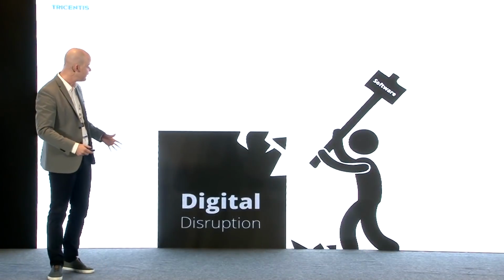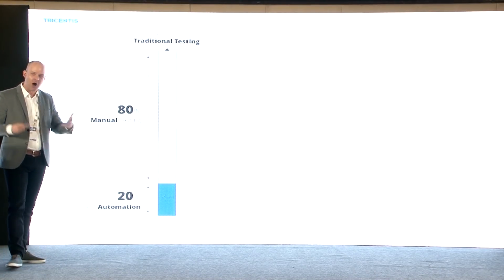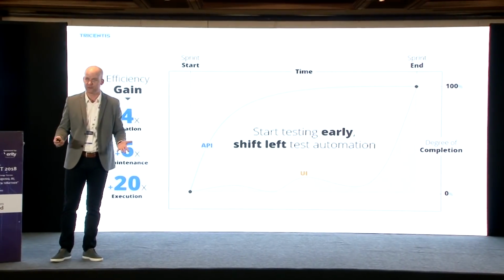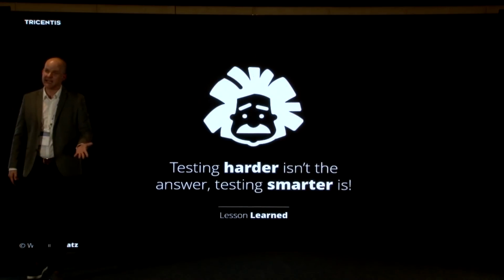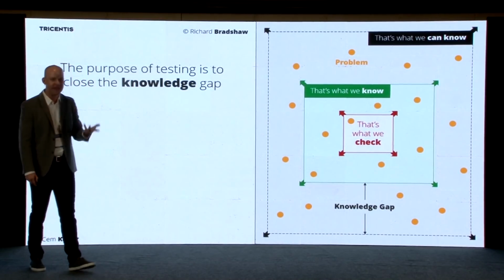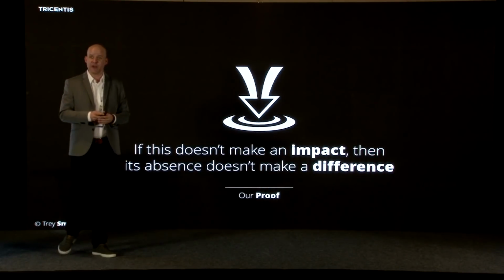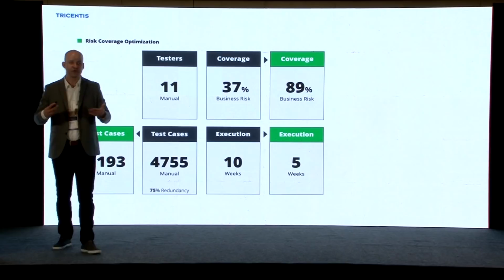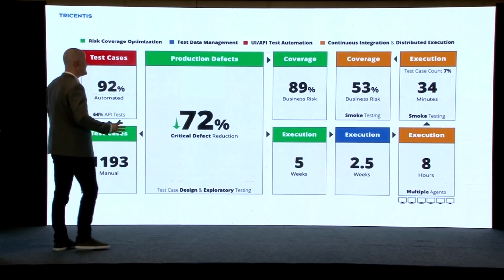Continuous Testing: Preparing for DevOps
by Ingo Philipp, Distinguished Evangelist, Tricentis at STeP-IN SUMMIT 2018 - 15th International Conference on Software Testing on August 30, 2018 at Taj, MG Road, Bengaluru